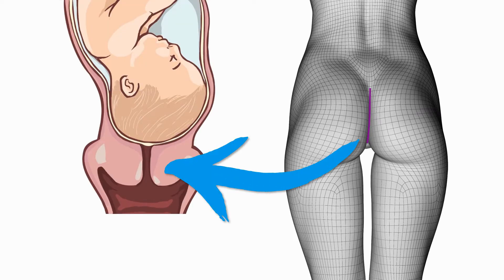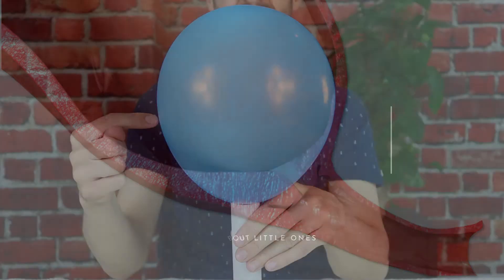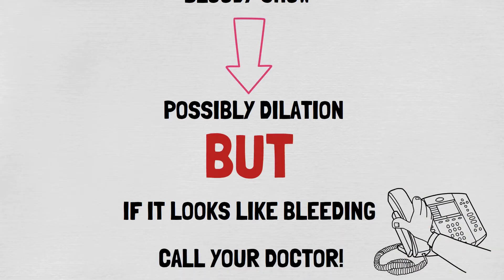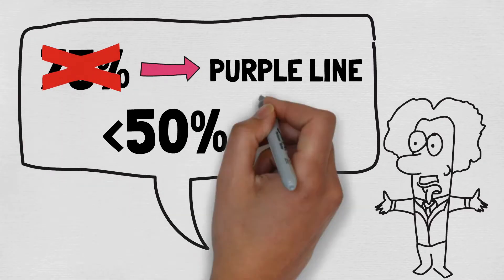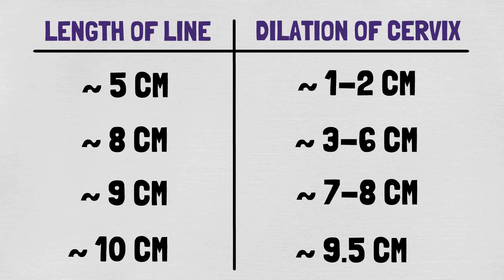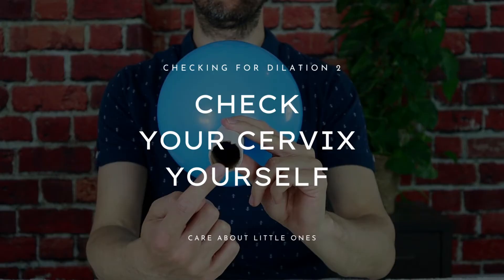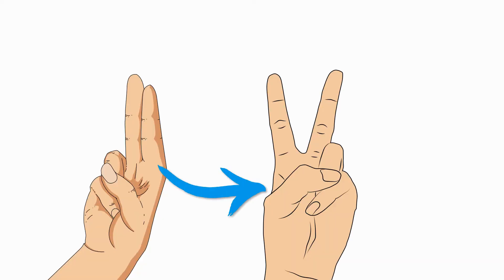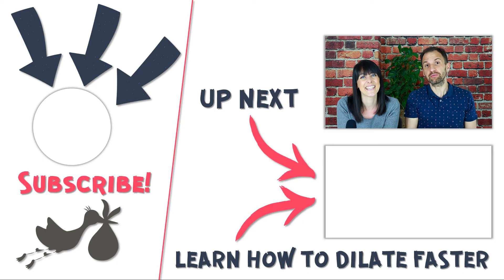Cervix dilation symptoms: What does cervical dilation feel like and how to check if you are dilating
Do you want to reliably find out if and how much your cervix is dilated? If so, you are going to find the answers in this video! In this video, Nathalie Kaufmann, Pregnancy and Birth Consultant and TCM Therapist, and Mathias Ritter, Researcher and Science Geek, show you exactly how to find out if you are dilated and even how much you are dilated.
First, they explain the cervix dilation symptoms to help you understand how it looks and feels like when your cervix is dilating.
Next, they explain the “Purple Line Method” which can give you a rough idea if and how much you are dilated. The purple line is a purplish or brownish line which extends from a woman’s anus upwards to the top of the cleft between her buttocks. They explain why your body may develop a purple line and how it could help you find out if your cervix is dilated.
Finally, they also explain how to check yourself if your cervix is dilated or not. This is a much more reliable method than the purple line (if you do it the right way). Plus, it can also tell you pretty accurately, how much you are dilated.
Please note: this video is an updated video based on the “Cervix Dilation Symptoms” video which they posted in 2021. The update includes what they have learned over the past year regarding the accuracy of the purple line. And it also includes another but more accurate approach on how to find out if and how much you are dilated.

Afterwards, they explain two methods in order to help you tell yourself if you are dilated. In fact, these two methods can even give you a rough idea about how much you are dilated. They are called “the Purple Line” and “the Fundus Theory”. While the first approach is based on scientific research (sources see below), the second approach is not scientific at all. However, it is used by many midwives and doulas to help a woman find out if she is dilating and also, how much she is dilated.

References (science stuff):
Shepherd, S. Cheyne, H. et al. (2010): The purple line as a measure of labour progress: a longitudinal study. In: BMC Pregnancy Childbirth. Sep 16; 10:54. doi: 10.1186/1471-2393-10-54.

We do our best to provide accurate general information. However, the information in this video, including the information in the video description, as well as the information that we may provide in our comments as response to any questions that we may receive from our viewers, is not intended to and does not substitute any kind of professional advice and you should not rely solely on this information. We are no medical doctors. Always consult a medical or health professional for your particular needs and for your particular case before making any medical or health-related decisions and before you apply anything that we mention in this video, in the video description or in our comments. All exercises and dietary changes are potentially dangerous, and those who do not seek personal counsel from an appropriate health care authority assume the liability of any injury which may occur.
The content of this video must not be reproduced in any form.

COPYRIGHT OF FOOTAGE & IMAGES
Care About Little Ones
Canva: Atik Sugiwara, AinurKas111, grmarc, sketchify
Pixabay: Clker-Free-Vector-Images,
Getty Image Signatures: korkutkazcin
Getty Images: Motortion, Dmytro Tyshkevych